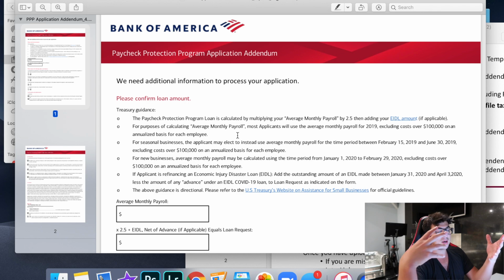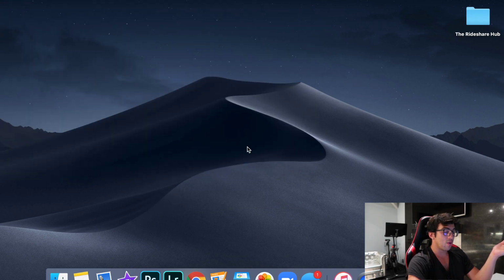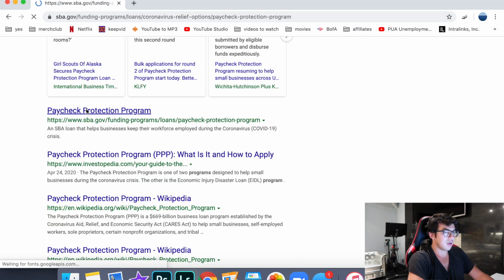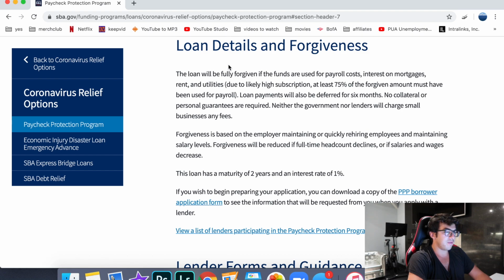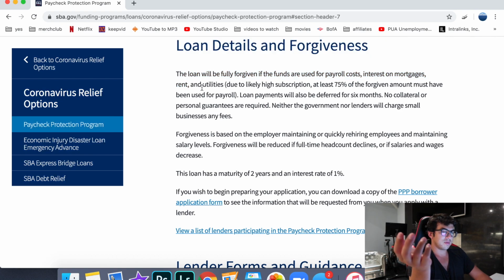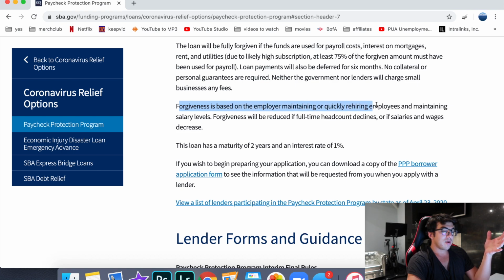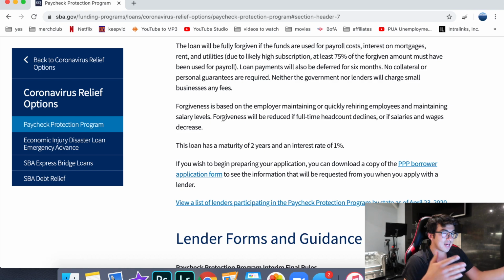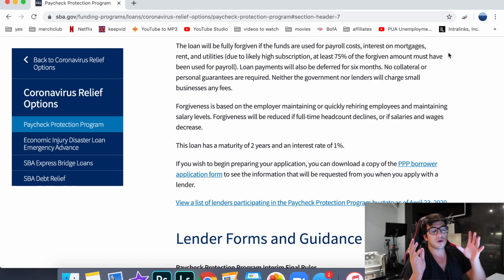Step by Step Guide Filing For PPP Loan (Full Application Start to Finish For Uber & Lyft Drivers)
Dylan Himmerich, Uber Driver & Lyft Driver, and gig economy worker, makes a funny skit inspired by his wildest Uber rides.

Dylan Himmerich also shares tips for gig workers and gig economy drivers! Rideshare and delivery.

Dylan Himmerich, Dylan Esparza, Comedy, Funny Skits, The Finance Zone